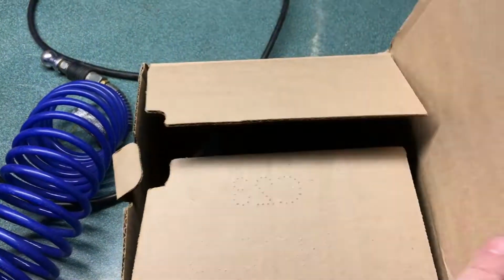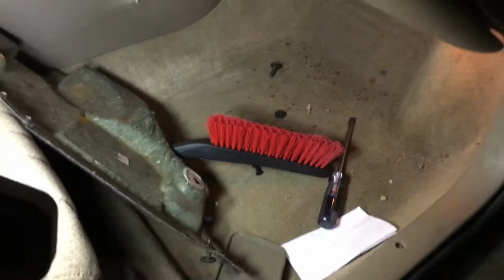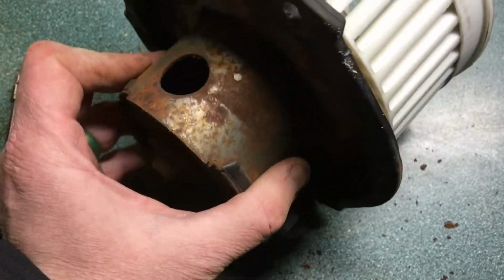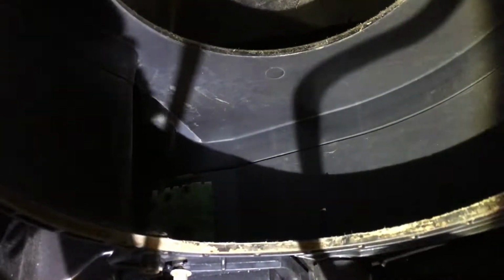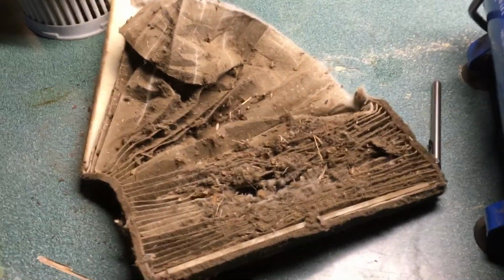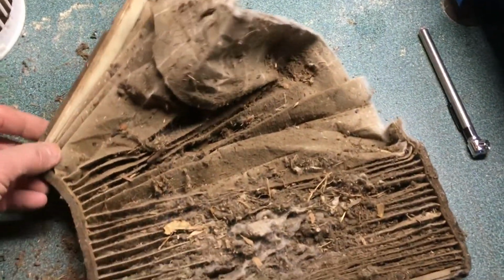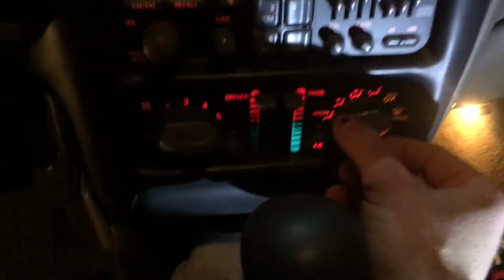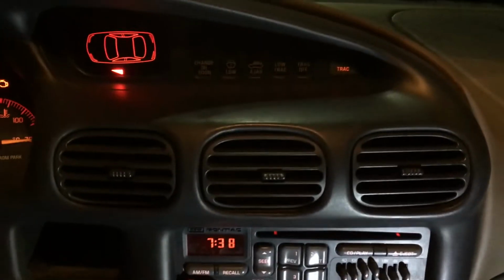2002 Pontiac Grand Prix Blower Motor Replacement Guide/DIY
Well, the ongoing saga of my 2002 Pontiac Grand Prix, finally, think we've finally got this climate control system licked...once we install a new blower motor from NAPA.